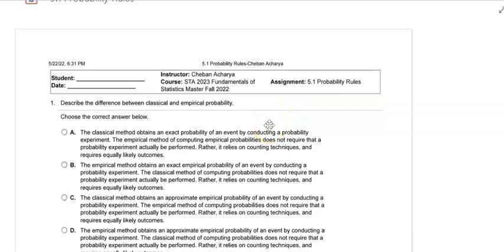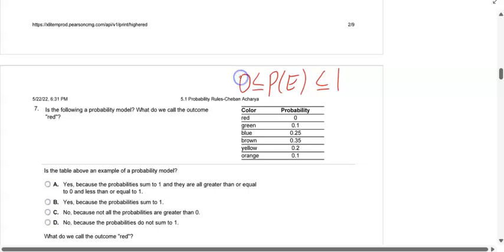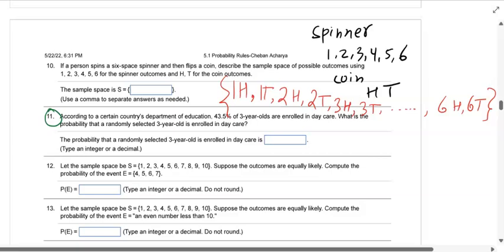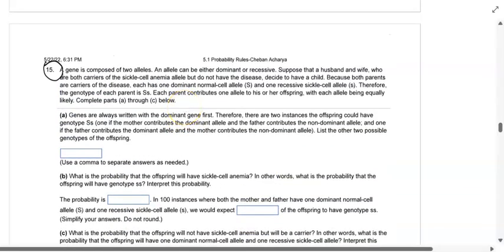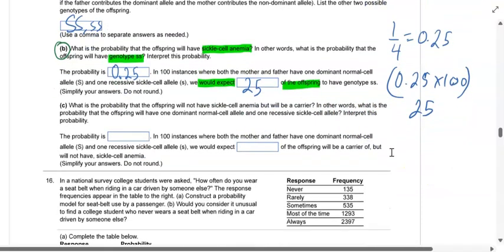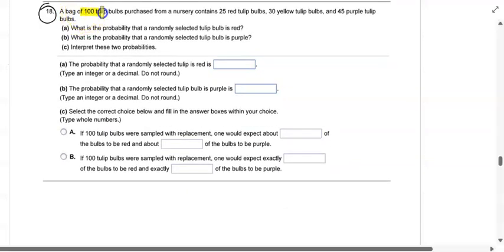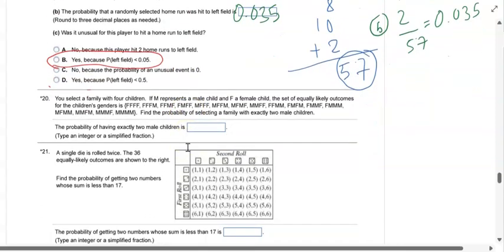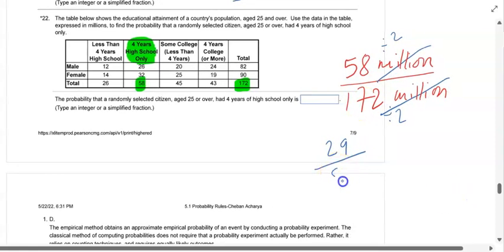Sec 5.1 Probabilites Rules HW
Timestamps

0:16 Q1
1:12 Q2
1:34 Q3
2:02 Q4
3:47 Q5
4:38 Q6
4:58 Q7
7:14 Q8
8:14 Q9
9:12 Q10
10:30 Q11
11:27 Q12
12:58 Q14
15:52 Q15
22:56 Q16
26:31 Q18
29:43 Q19
31:55 Q20
33:49 Q21
35:18 Q22